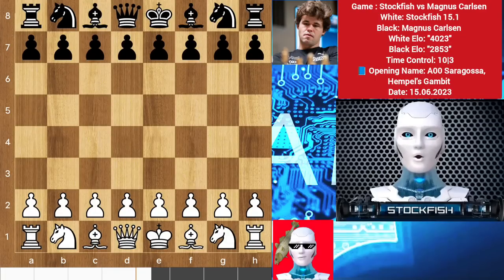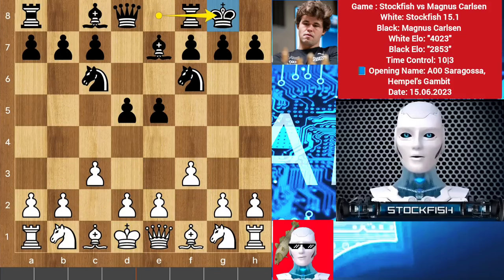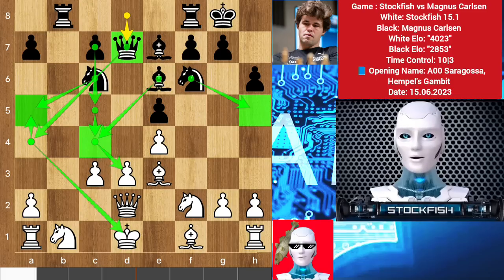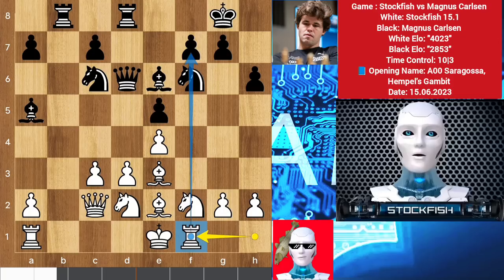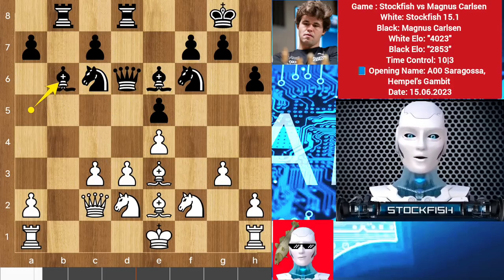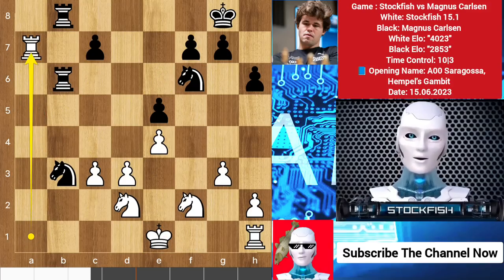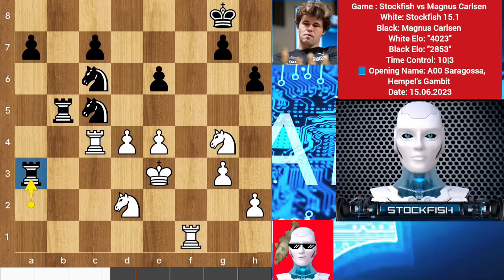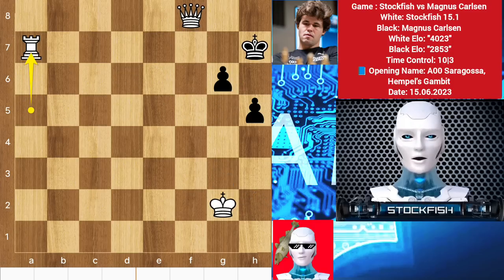Stockfish Played the MAGNUS GAMBIT to Magnus Carlsen Himself | Stockfish Vs Magnus Carlsen | Chess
[Brilliant Games of Stockfish and AlphaZero]

PGN-

1. c3 Nf6 2. f3 d5 3. Qa4+ Nc6 4. Kd1 e5 5. Qh4 Be7 6. Qe1 O-O 7. e4 Be6 8. Nh3
h6 9. Nf2 dxe4 10. fxe4 Rb8 11. d3 b5 12. Be3 b4 13. Qd2 bxc3 14. bxc3 Qd7 15.
Be2 Rfd8 16. Qc2 Bb4 17. Ke1 Ba5 18. Nd2 Qd6 19. g3 Bb6 20. Bxb6 Rxb6 21. Kf1
Qc5 22. Qc1 Rdb8 23. Bd1 Qe3 24. Bb3 Na5 25. Qe1 Qc5 26. Bxe6 fxe6 27. Qc1 Rf8
28. Ke2 Nb7 29. Rf1 Na5 30. Rb1 Rd8 31. Rb4 Rdb8 32. Ra4 Nd7 33. Qa3 Nc6 34. Ng4
Rb2 35. Qxc5 Nxc5 36. Rc4 R8b5 37. Ke3 Rxa2 38. Rb1 Rba5 39. Nf3 R2a4 40. Ngxe5
Nxe5 41. Nxe5 Rxc4 42. Nxc4 Ra2 43. Ne5 Rxh2 44. Rb5 Na4 45. c4 Nc3 46. Rb8+ Kh7
47. Rc8 Rg2 48. Kf3 Ra2 49. Rxc7 a5 50. Ra7 a4 51. Ke3 h5 52. c5 a3 53. Ra5 Re2+
54. Kd4 Rc2 55. c6 a2 56. Nc4 Ne2+ 57. Ke5 Nc1 58. c7 Nxd3+ 59. Kd4 Nc1 60. Ra8
Nb3+ 61. Kd3 a1=Q 62. Rxa1 Rg2 63. Ra8 Rxg3+ 64. Ke2 Nd4+ 65. Kf2 Rf3+ 66. Kg2
Rf4 67. c8=Q Rxe4 68. Qe8 Rg4+ 69. Kh3 Rg5 70. Qg8+ Kh6 71. Ra7 Nf5 72. Qxe6+ g6
73. Nd6 Rg3+ 74. Kh2 Nxd6 75. Qxd6 Rg2+ 76. Kxg2 Kg5 77. Ra5+ Kh6 78. Qf8+ Kh7
79. Ra7# 1-0

2) Follow The Rule number 1 😉